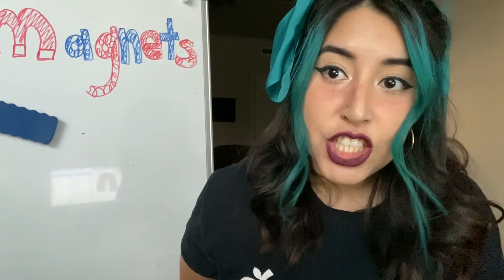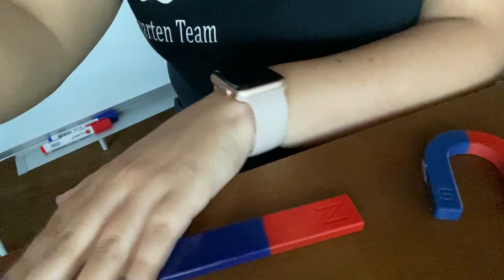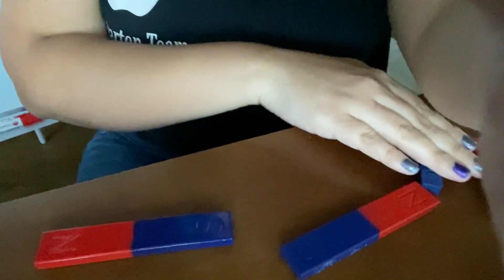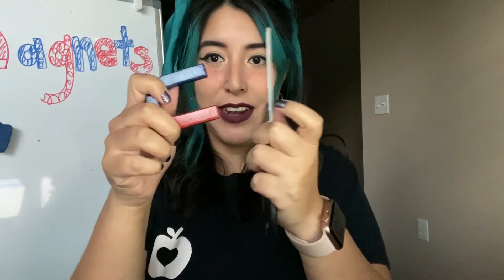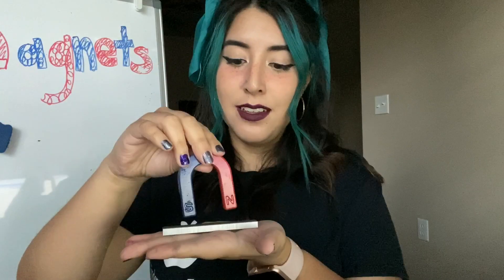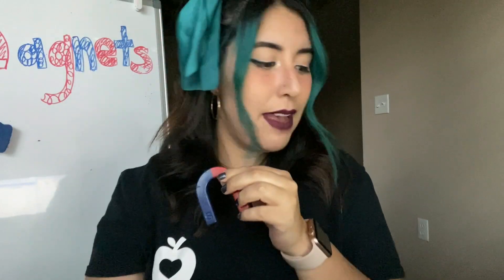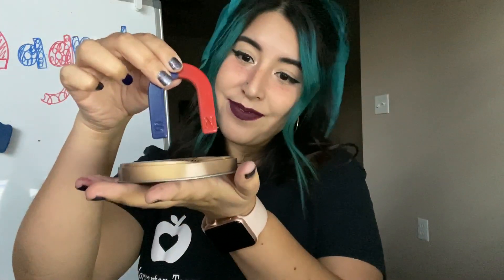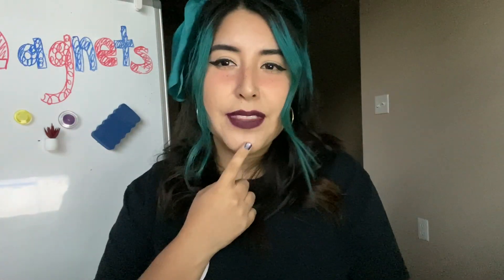Magnets Lab - Wednesday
Idea Edgemere Kinder Science